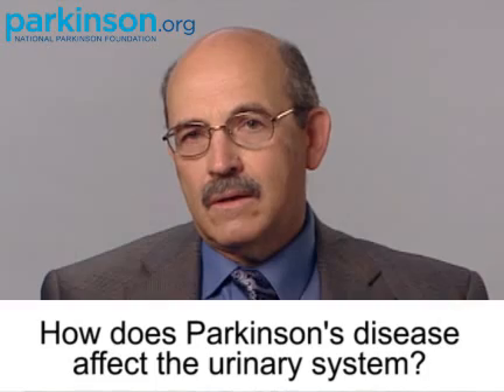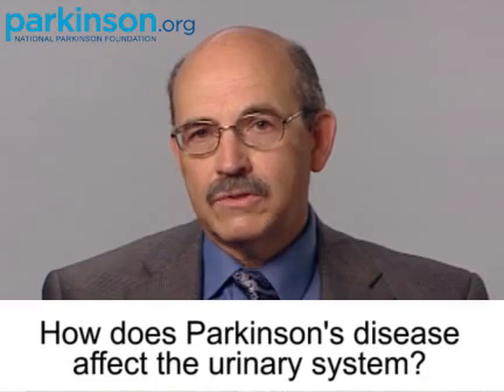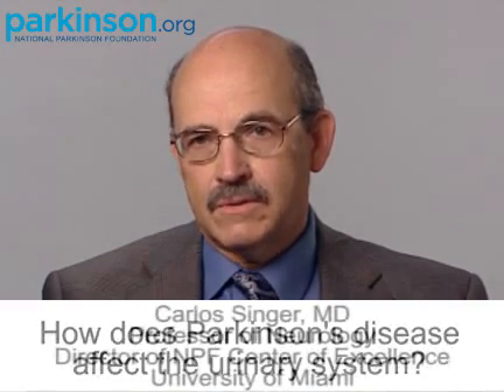How does Parkinson's disease affect the urinary system?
National Parkinson Foundation - Carlos Singer, MD